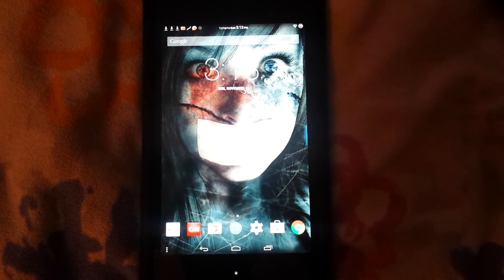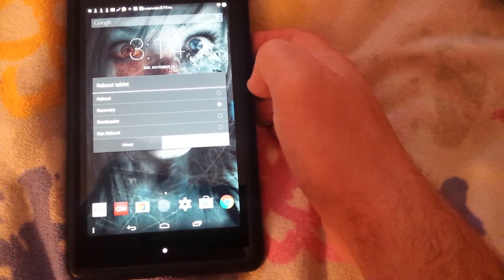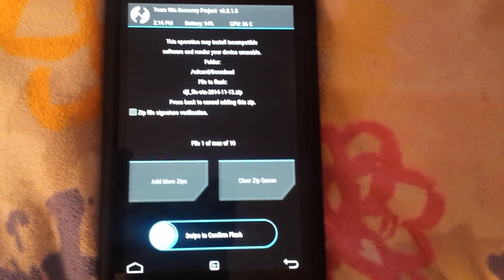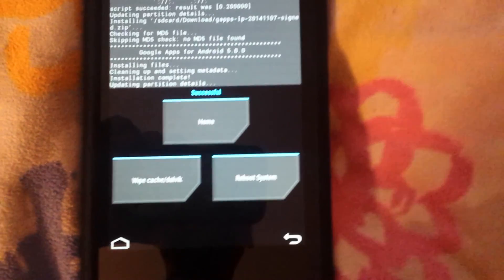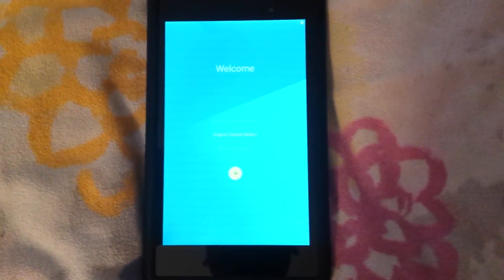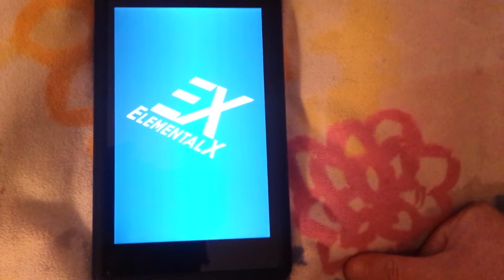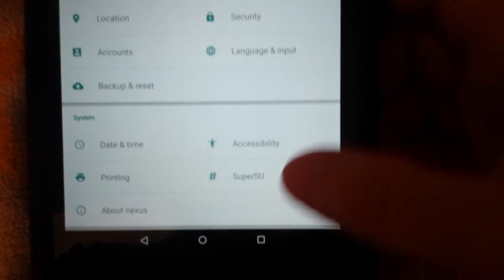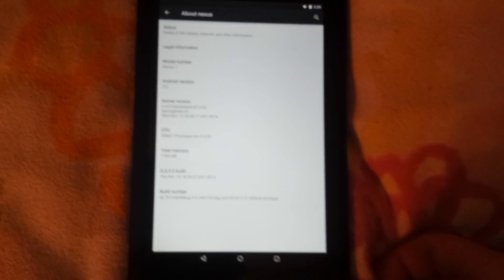UPDATE 2013 NEXUS 7 TO ANDROID 5.0 L - HOW TO ROOT ANDROID L 5.0 [WORKING ROOT]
***NOTE: PLEASE BE SAFE.  MAKE A FULL NANDROID BACKUP IN RECOVERY BEFORE DOING ANYTHING IN THIS VIDEO!!! AS ALWAYS, I AM NOT RESPONSIBLE FOR ANY HARM DONE TO YOUR DEVICE, YOU TAKE FULL RESPONSIBILITY FOR YOUR ACTIONS***

This video is intended to show you how to update your 2013 Nexus 7 (or any device that has available L ROMs) to Android 5.0 L.  If you have already installed the OTA 5.0 update, you can also use this video to achieve root access in L, just start at the SECOND boot into recovery.  100% working root access with Chainfire's SuperSU BETA.

In order for root to work in Android L, you need to make modifications at the kernel level.  That is why ElementalX is required. Root will install, but will not run properly unless you use a custom kernel.  Any L compatible custom kernel is fine, I just prefer ElementalX.

**ADDED 11/21: If you are having issues viewing files through a file browser, or with anything on your internal storage having problems displaying (or internal storage seems locked),download a terminal emulator from the play store, and run the two commands below:

su
restorecon -FR /data/media/0

THIS WILL FIX ALL PROBLEMS WITH ACCESS TO INTERNAL STORAGE**

LINKS:

SuperSU (I use 2.19 BETA in the video, latest version in link is fine)

ROM (11/13/14 version GUARANTEED TO WORK, anything after that I can not verify will boot)

Gapps may need to be flashed twice, if the first only takes a fraction of a second to complete.

DJ's 5.0 ROM is amazing, smooth, fast, and great on your battery.